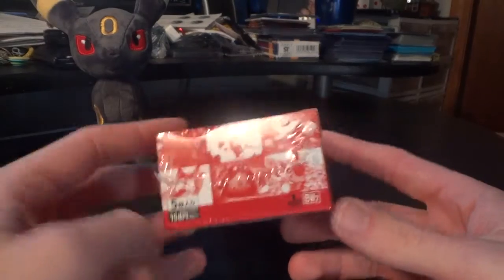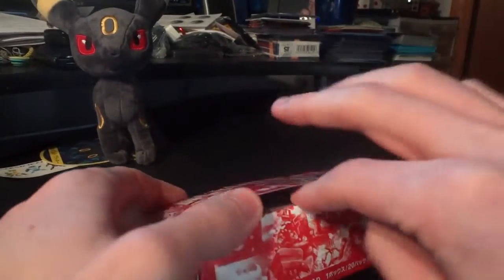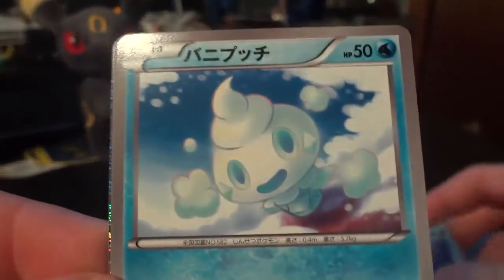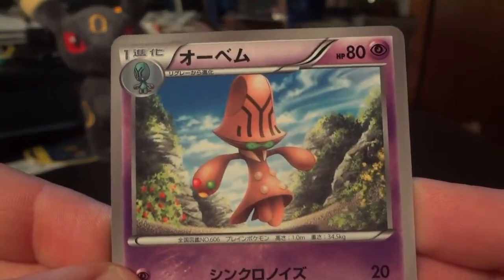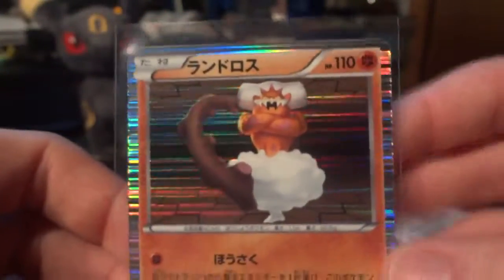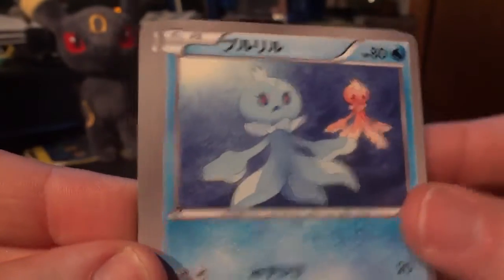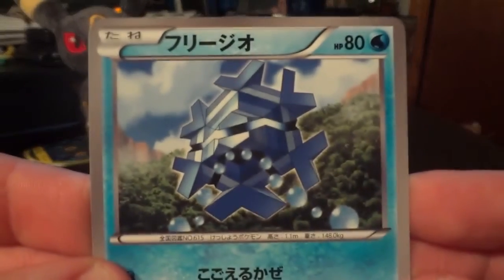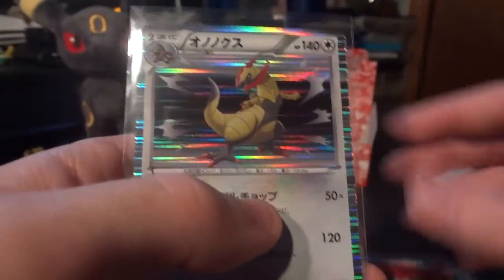WRC's Farewell Party! Day 15 - Red Collection Booster Box!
Welcome to Day 15 of the greatest month of YouTube, a video in which I hold a clinic on how to suck at predicting booster boxes. :D